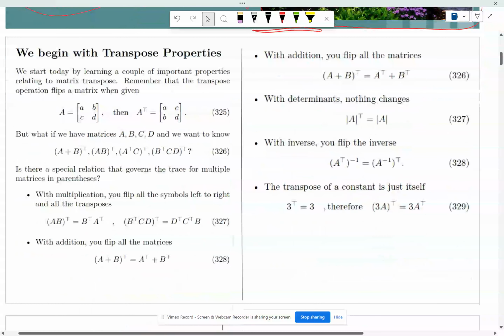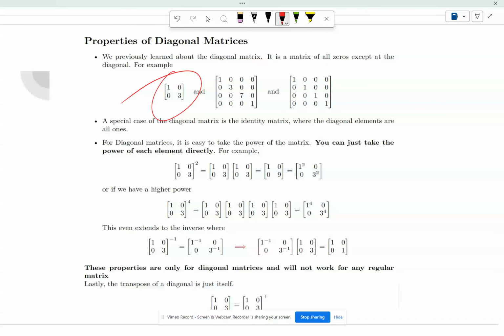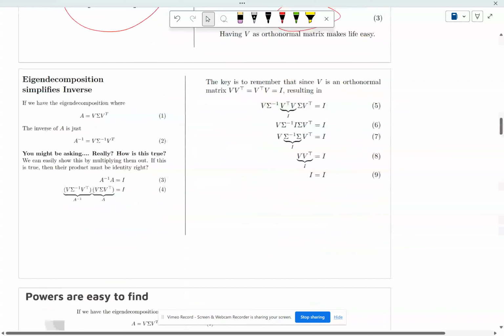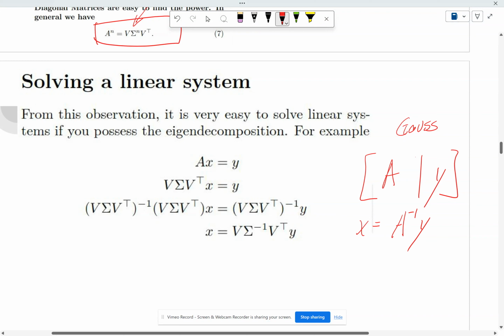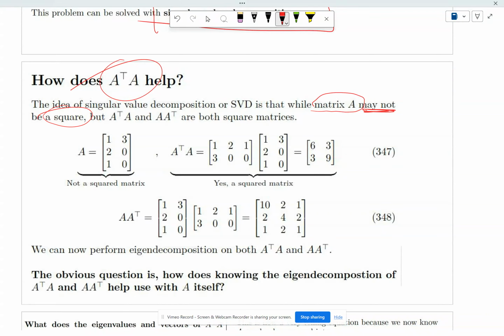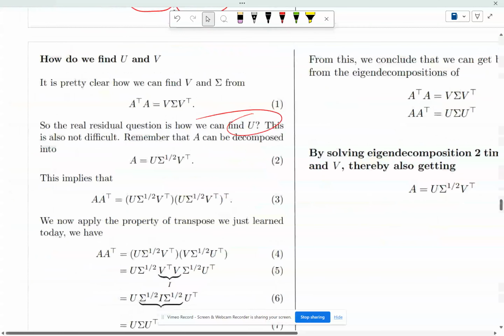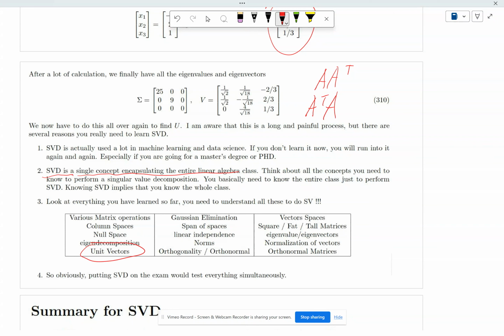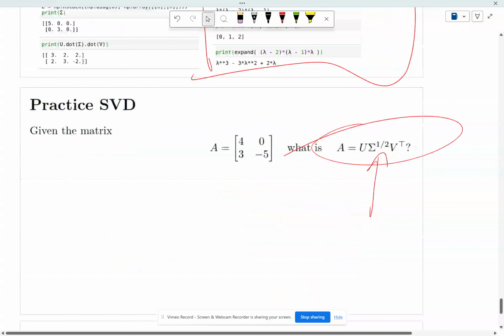Mathematics of data models: Lecture 11 (SVD)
Properties of Transpose (Transpose of multiple matrices)
Properties of Inverse (Inverse of multiple matrices)
Properties of Diagonal Matrices (Easy Inverse and Power)
Why is diagonalization valuable?
How to deal with non-symmetric matrices?